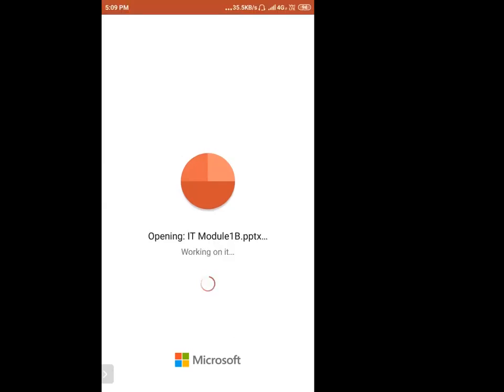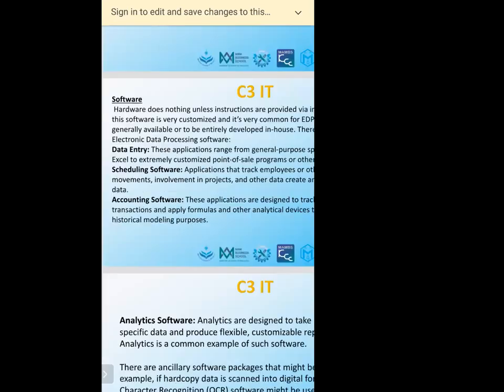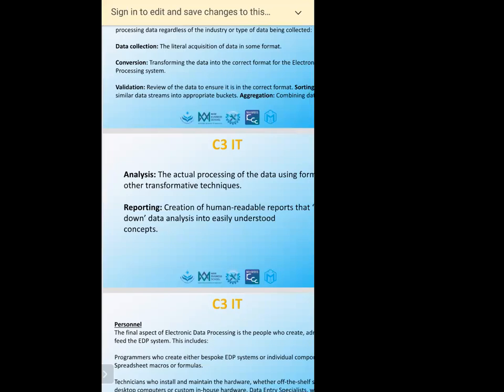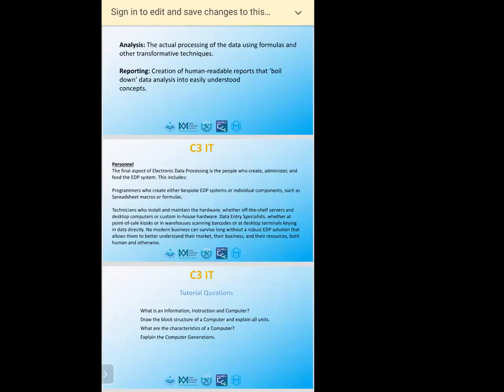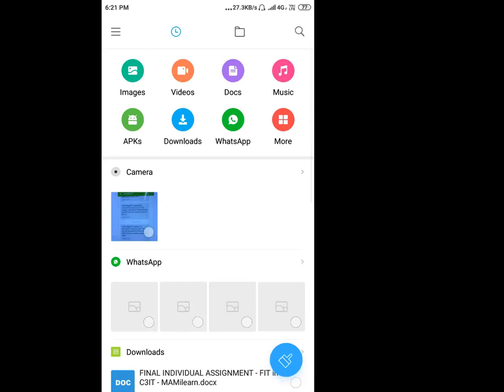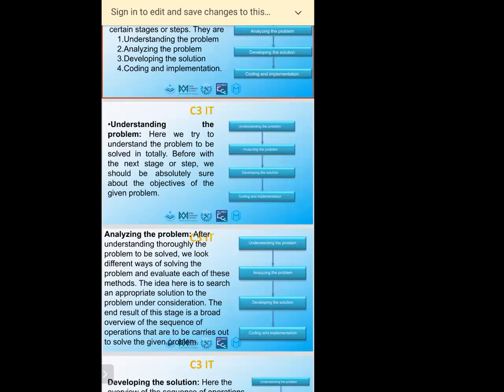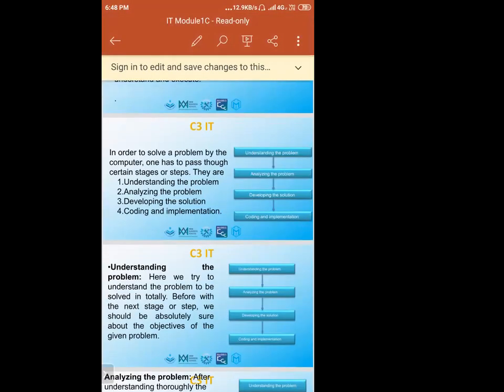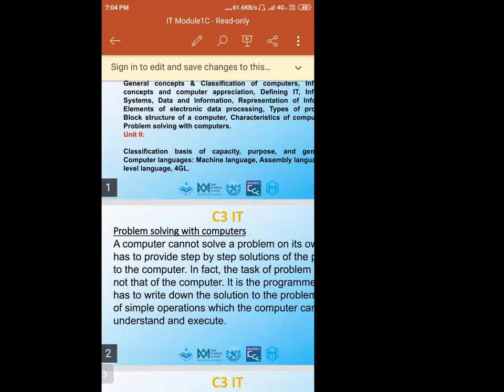4 Fundamentals of IT Lecture class C3inIT SEP 6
Class: Fundamentals of IT
Programme: Certificate III in IT
Date: 6th Sep 2020
Lecturer: Mr. Mothilal Nehru, PGDCS
venue: iLearn, Maritime Academy of Maldives.